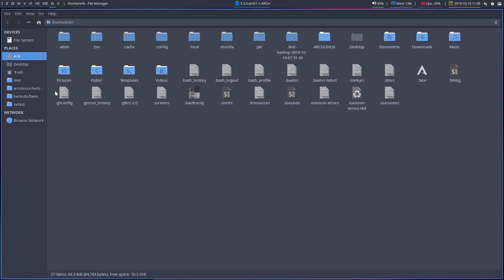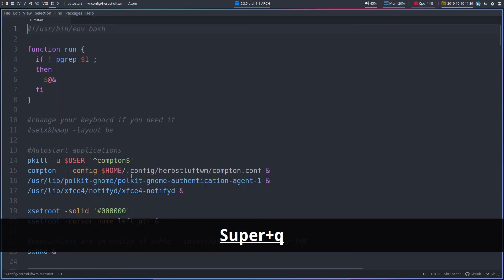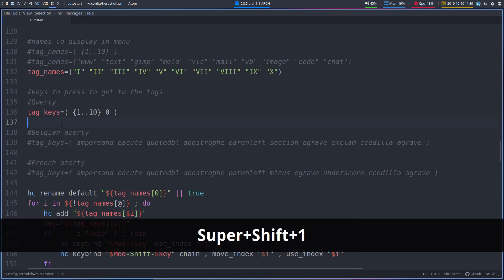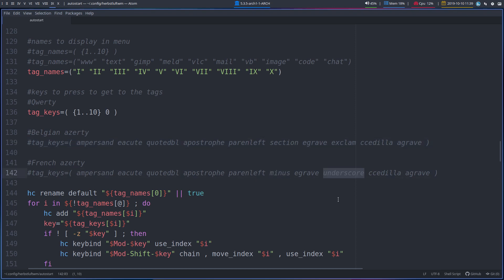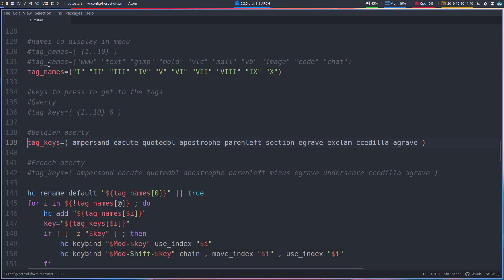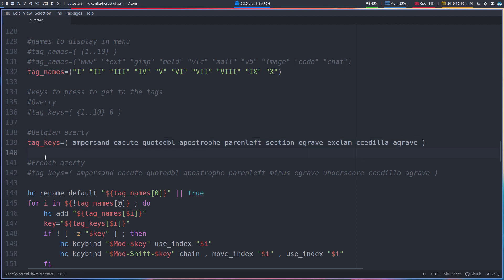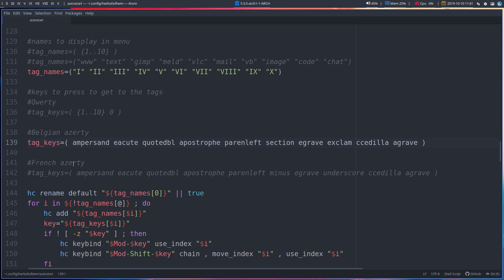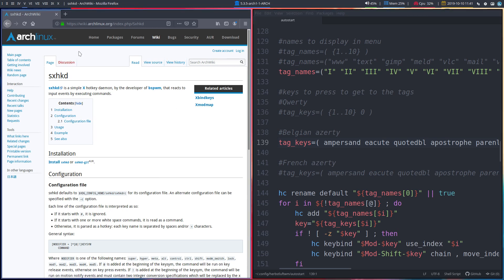ArcoLinux 1113 : Hlwm config : moving applications from workspace x to workspace y